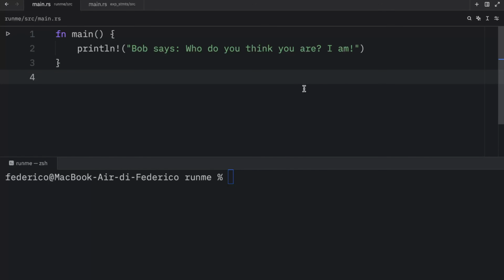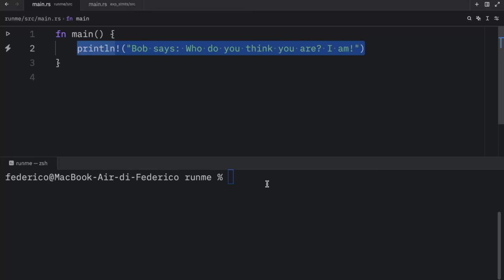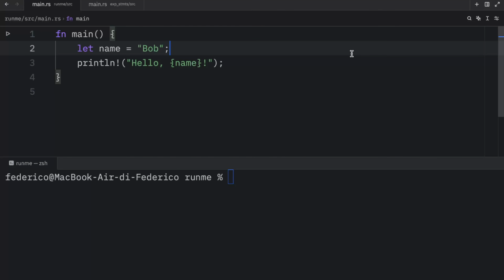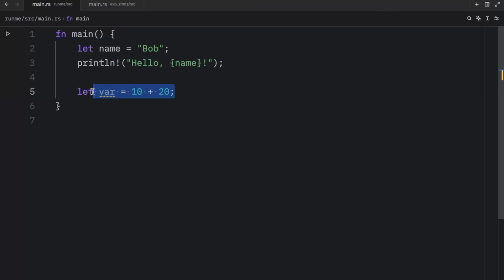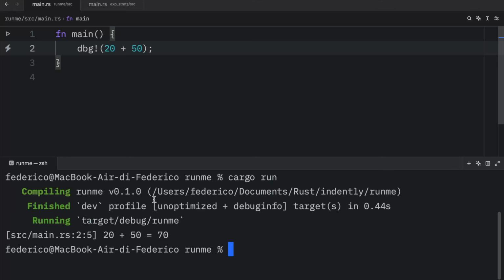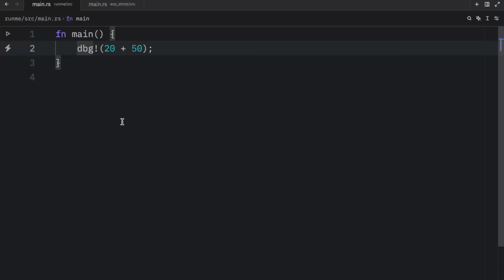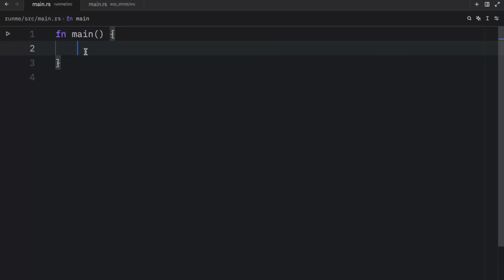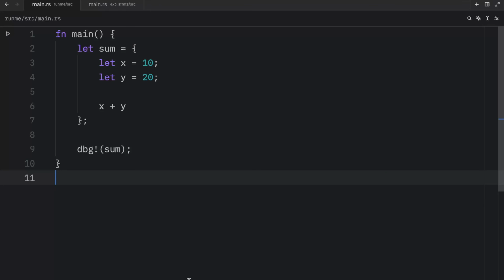13: Statements vs expressions in Rust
In today's video we're going to cover the topic of statements and expressions in Rust. What is the difference?